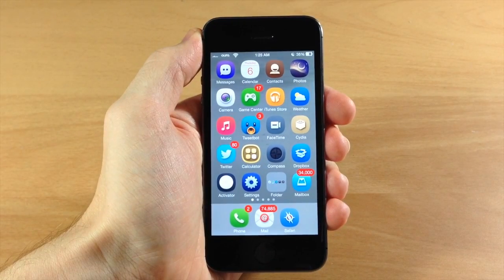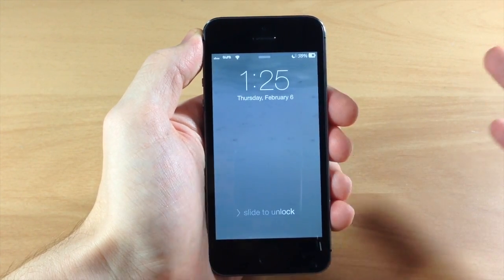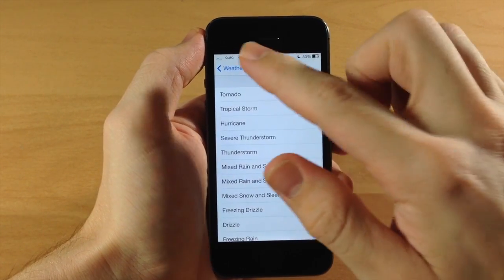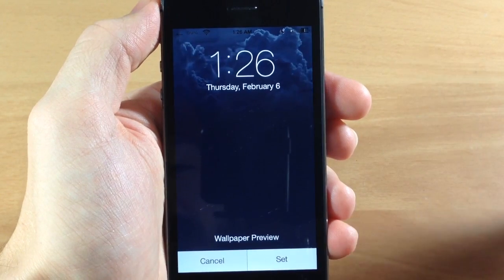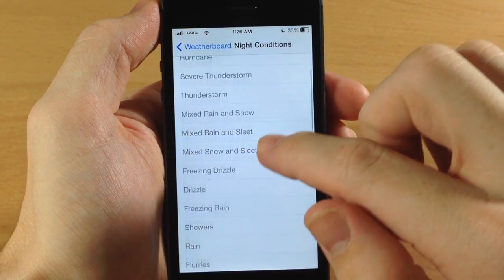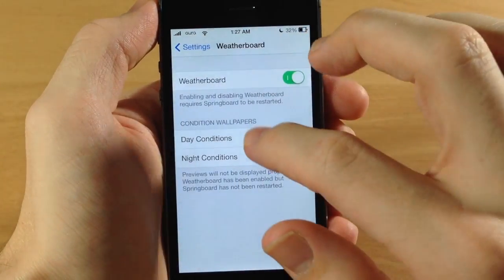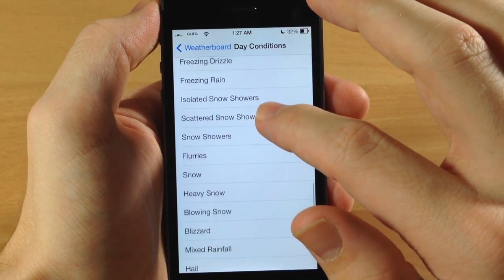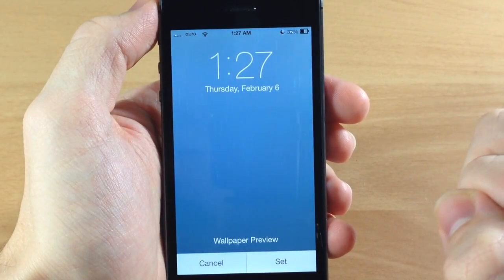iOS 7 Jailbreak Tweak - Weatherboard - Weather themed Dynamic Wallpapers